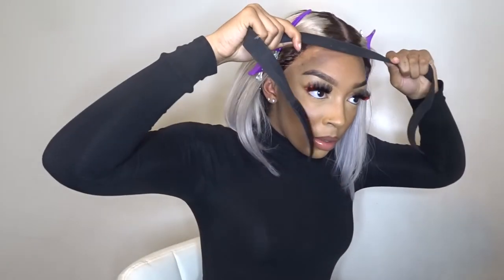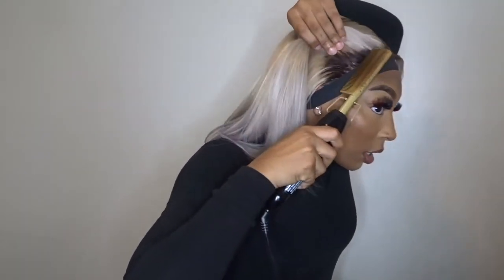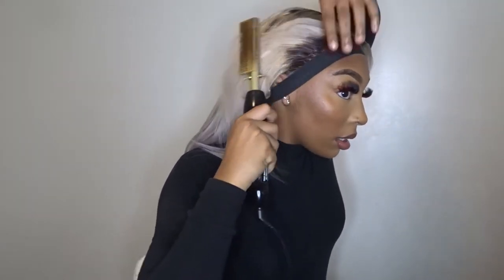SUPER EASY & AFFORDABLE GLUELESS 613 Bob Wig w/ Bangs Install ft. Afsisterwig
Hair details:

Hair style:Bob wig

Cap Size: Medium Size 22.5inch

Wig Parting:T-Part Dark Roots Blonde

Density: 150%

Knots: Double Bleached Knots

Hair Color: 1B/613

Hair Lifespan: No Tangle No Shedding Low Maintenance, 2-4 Months Life with Proper Care

Products on Amazon

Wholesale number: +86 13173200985